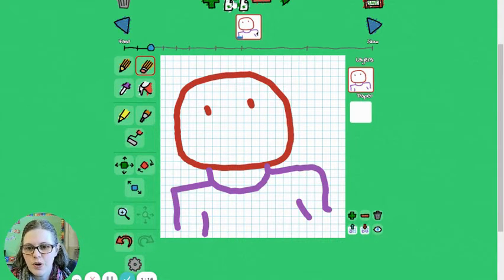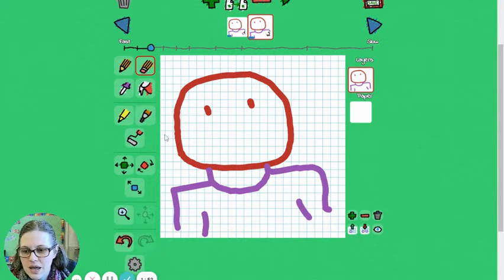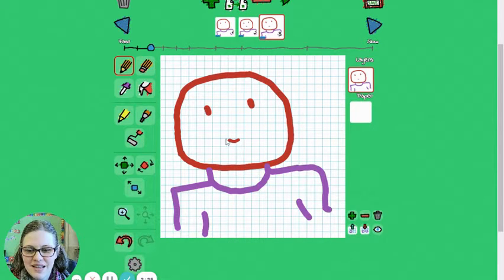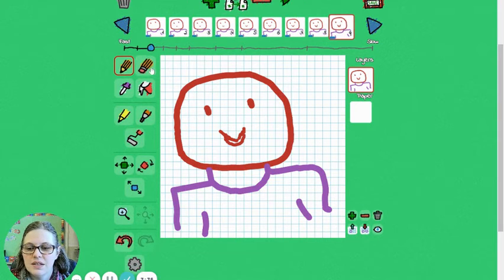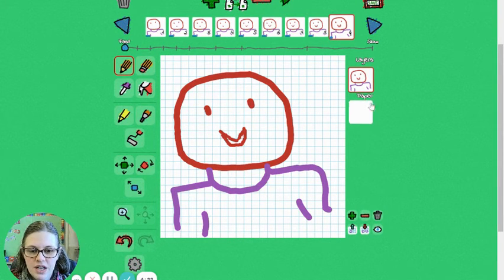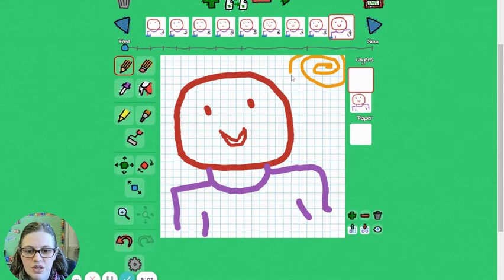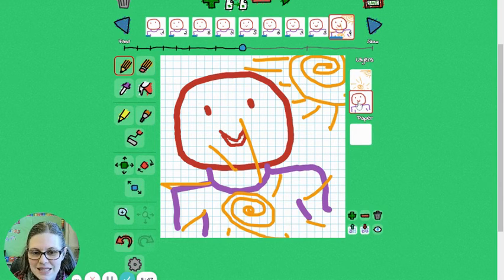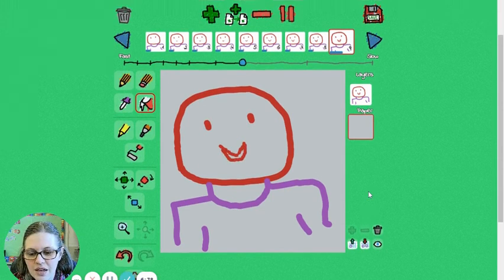School of Fish: FlipAnim.com Frames & Layers